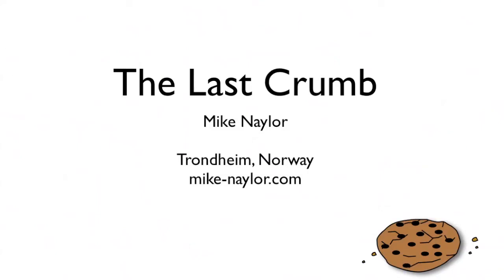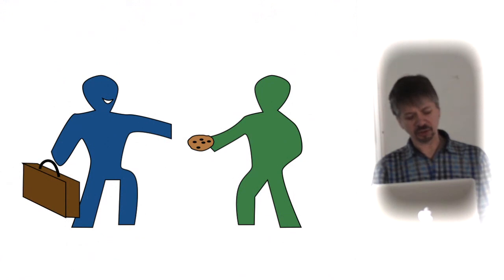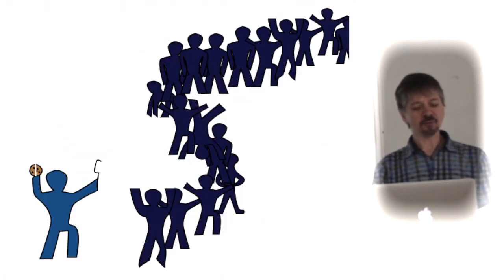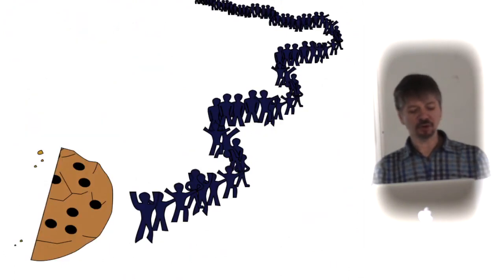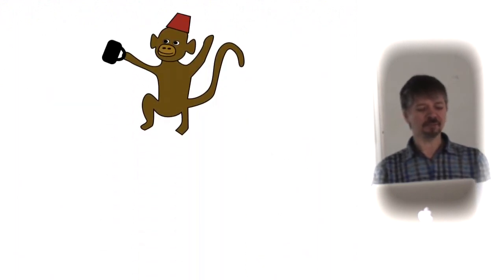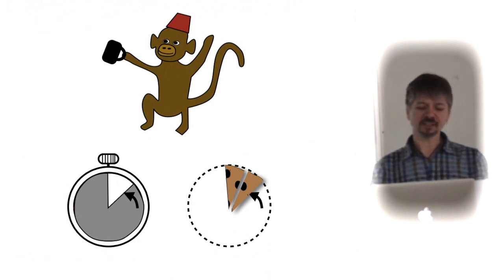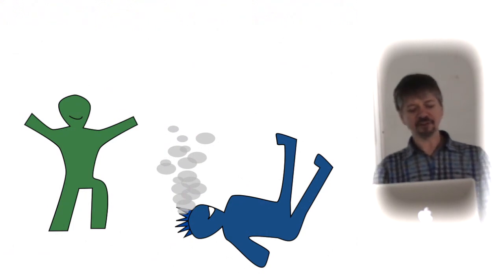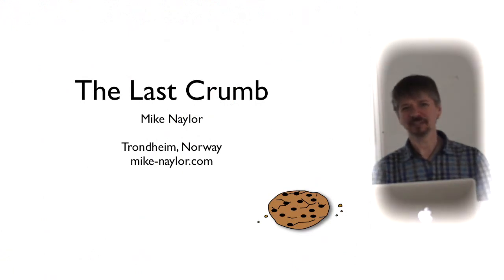The Last Crumb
There’s trouble when Mrs. McMurtle loses the lunch buffet and there’s only one cookie left to feed an infinite number of people. Can George find a clever solution to feed everyone in a short amount of time?